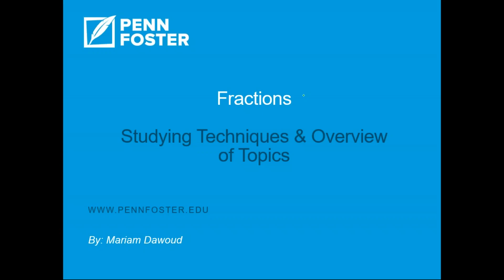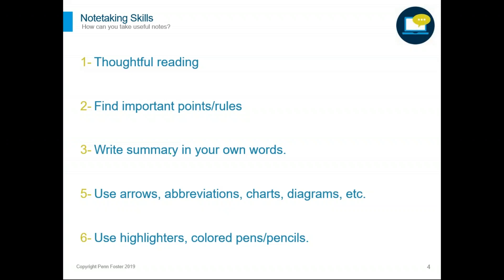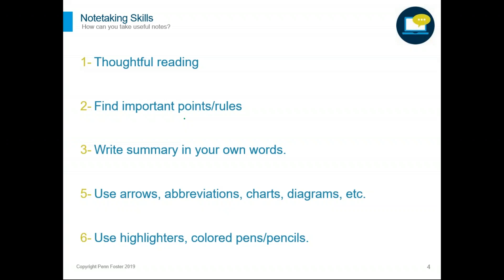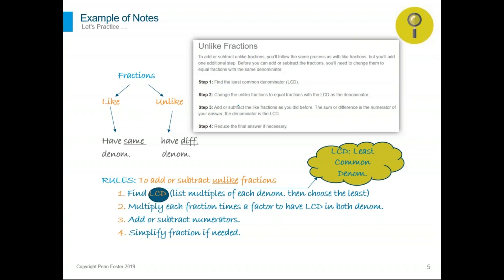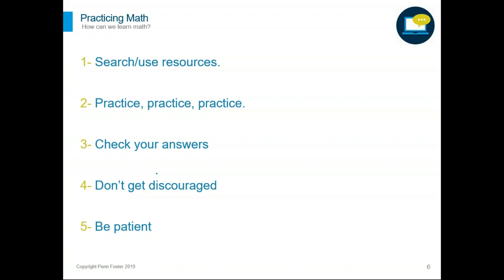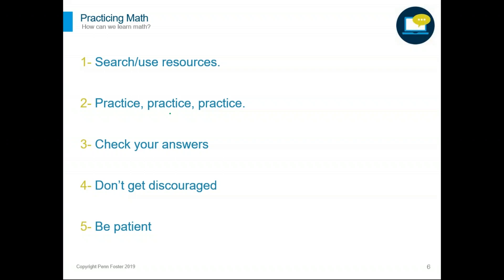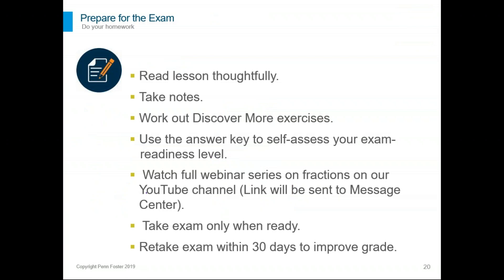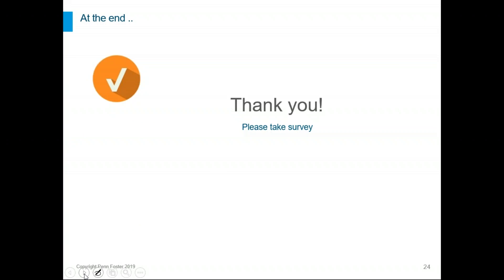How to Study Math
Tips from our Math instructor on how to study and take notes in Math courses.